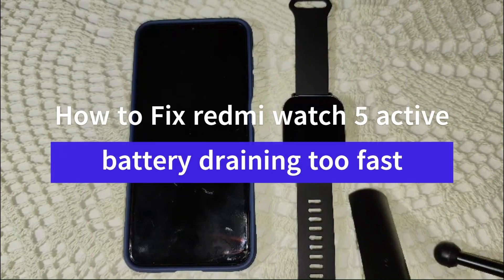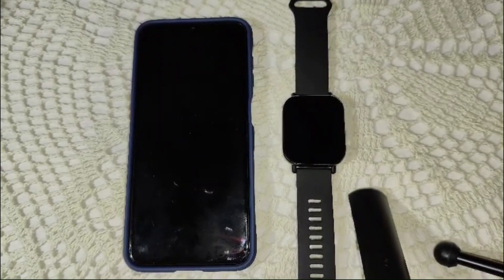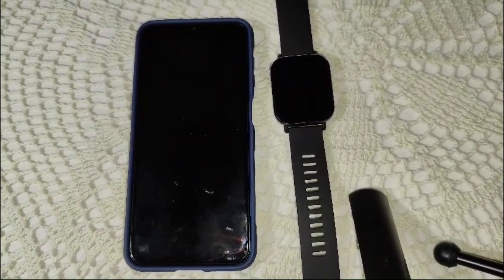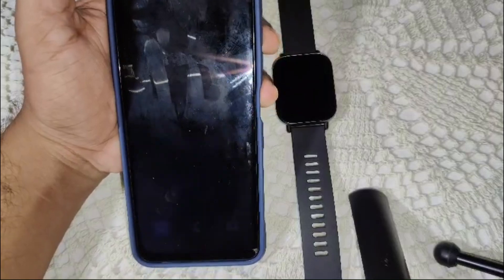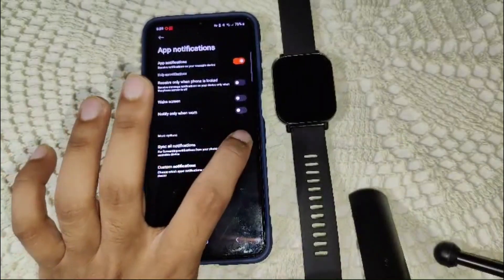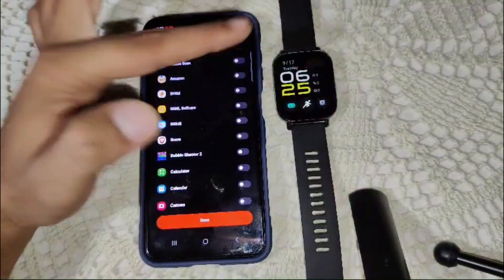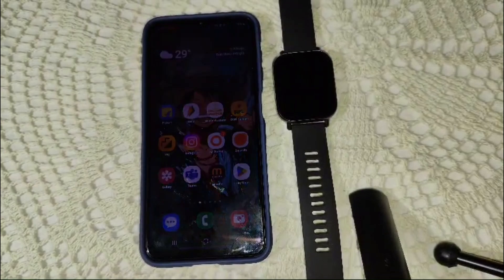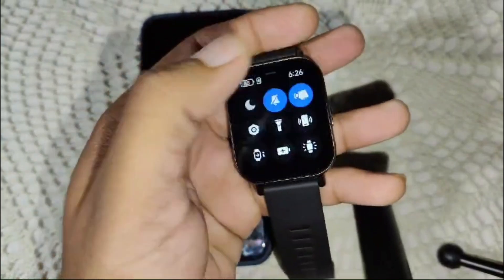How To Fix Redmi Watch 5 Active Battery Draining Too Fast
In This Informative Video, We Delve Into Effective Solutions For Addressing The Rapid Battery Drain Issues Experienced With The Redmi Watch 5 Active. Viewers Will Learn Practical Tips And Techniques To Optimize Battery Performance, Ensuring A Longer-Lasting Experience With Their Device. Join Us As We Explore Settings Adjustments, App Management, And Other Strategies To Enhance Battery Life.

00:30 Fix : Settings
01:26 Fix : Notification Setting